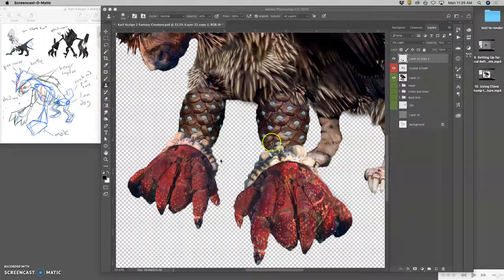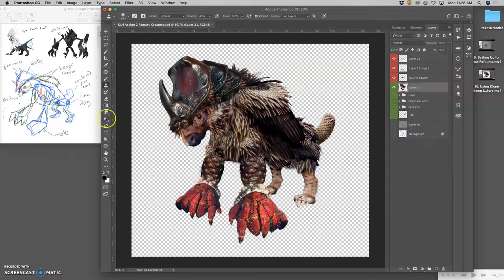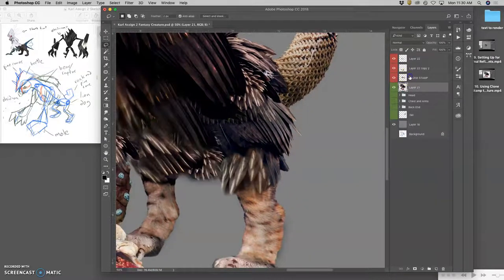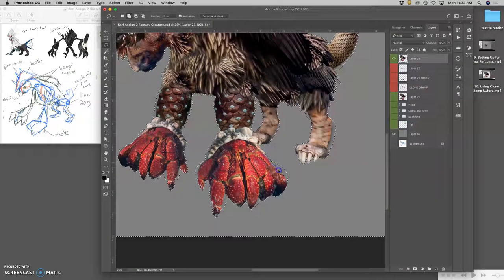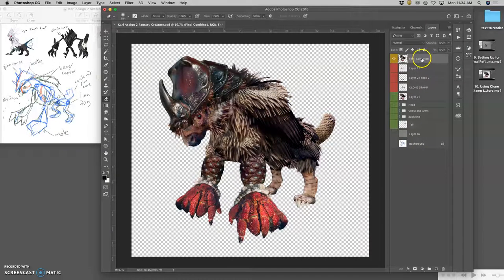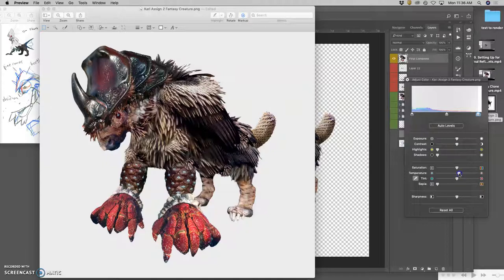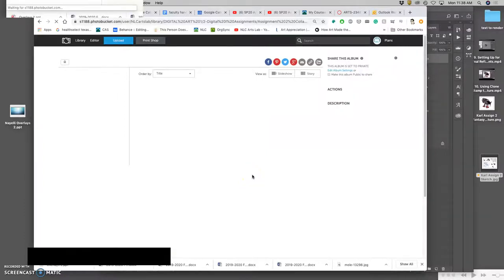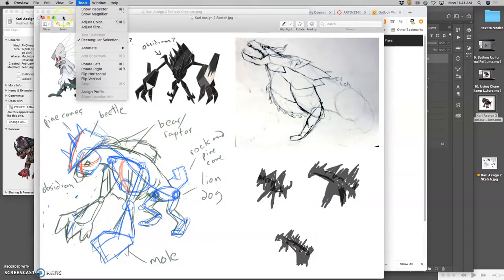11 Final Clean Up and Submission